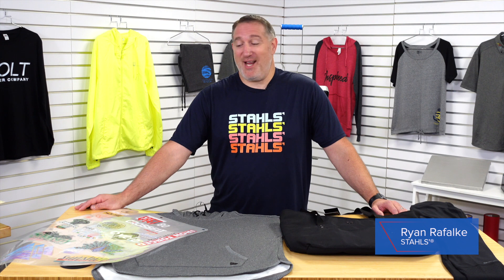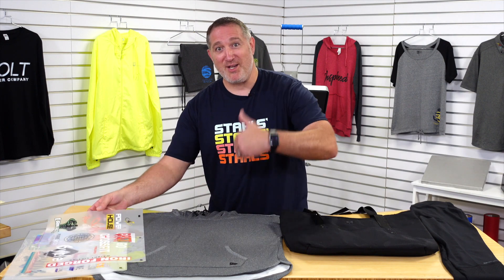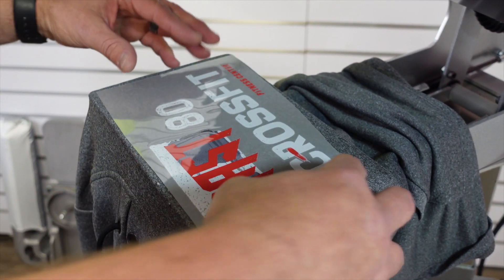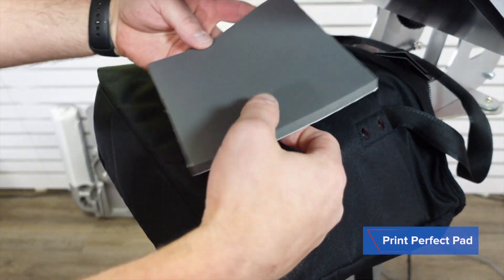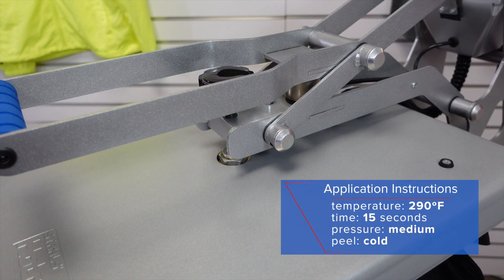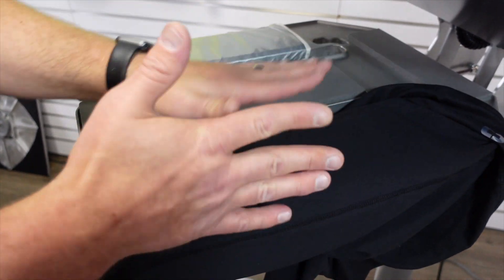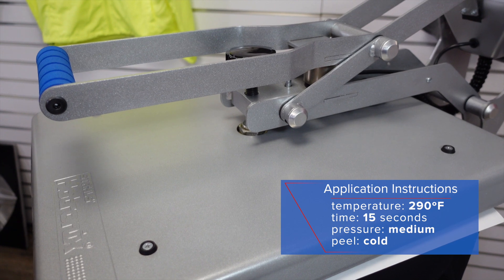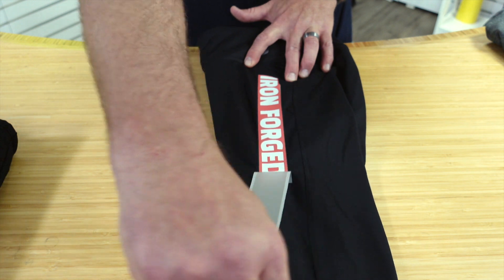How to Maximize Profit with Multiple Customers & Full Color Transfers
Learn how you can fill multiple orders for your customers with full color transfers, while also saving on cost! Join our Stahls' presenter as they educate you on the benefits of using a product found in our UltraColor® heat transfer collection. And that product is none other than UltraColor® Soft which can help you understand create eyecathinc apparel with full color heat transfer material in no time.